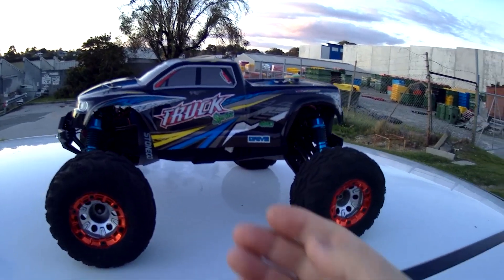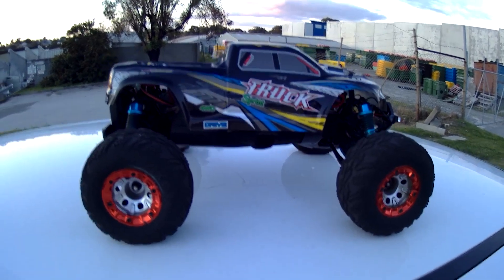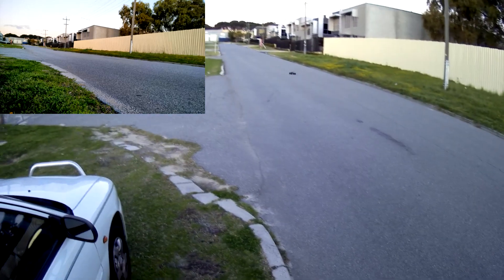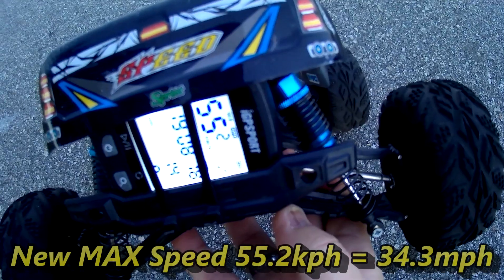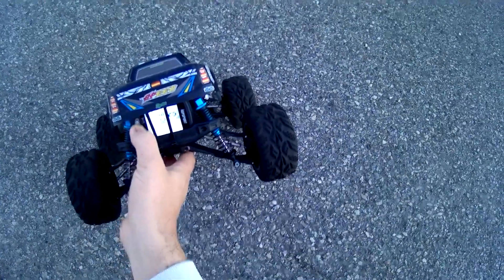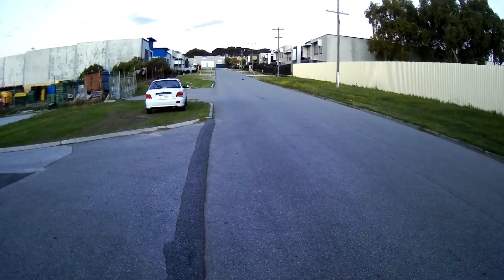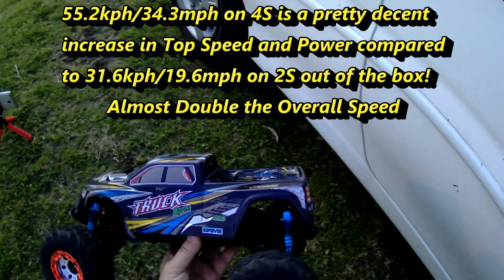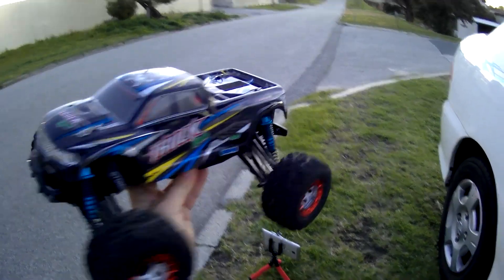XINLEHONG 9125 4S MAX Speed Run 2 - Can it go even Faster? 🚥🏁🚙💨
Can I get this Xinlehong 9125 Truck to go even FASTER on 14.8V of power on 4S?
From my previous 4S Lipo test 👍 My 9125 has the Stock ESC and Motors..NO MODS!
This is the Fastest this truck will go as its now limited by the final drive ratio gearing!
Grab yourself one of these Awesome 9125 1/10 Scale Dual motor trucks below
9125 1/10 Scale Dual Motor Monster Truck

9116 1/12 Scale 2WD 2.4G 4 Channel RC Car Truck

Perth West OZ RC Social Media